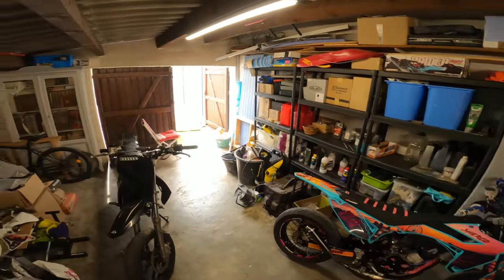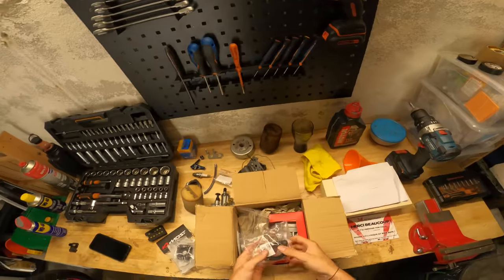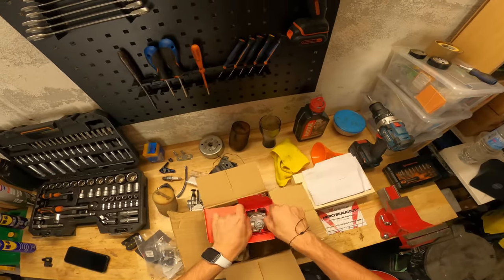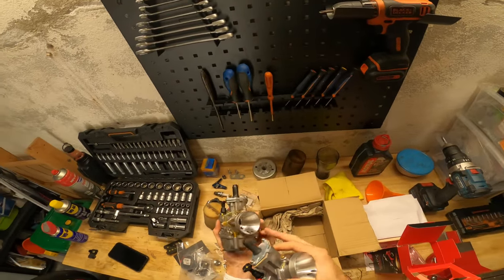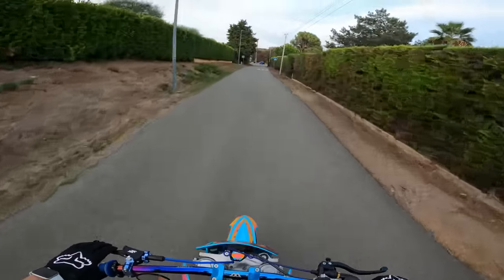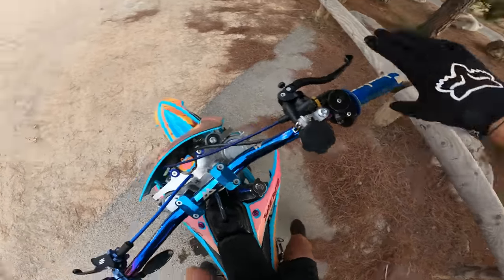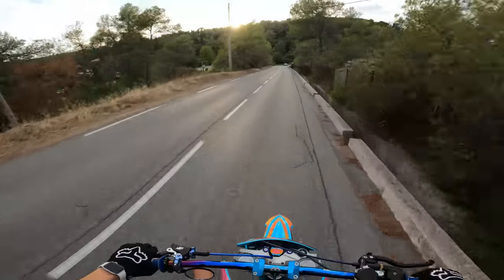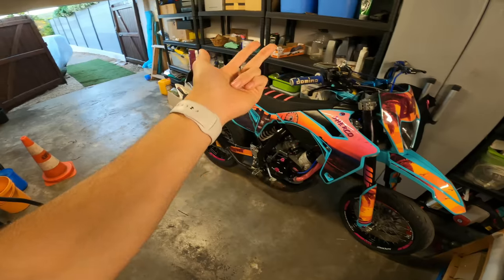Une Pièce Qui Change Votre 50cc !?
Nouveau Biberon (Carburateur) Pour Le 90 Bidalot Une Vraie fusée.

➜ Mon Instagram : Nicolas.bklf

- 90cc Bidalot

- Vilebrequin Fast course 44.9

- Pot Bidalot 80cc

- Embrayage most

- Biellette top performance

- Carbu 28 sunworld

- Pipe d'admission most

- Clapet stage 6

- Allumage Pvl most

- Transmission 14/53

- Préparation bas moteur complète (à la limite de l'époxy)

- Culasse prépa